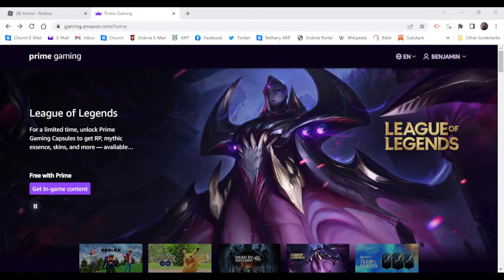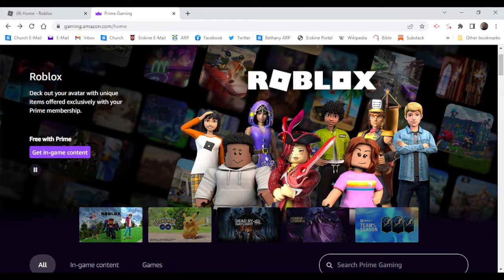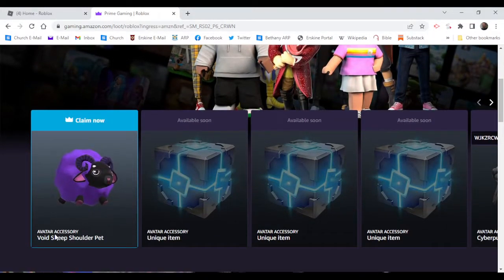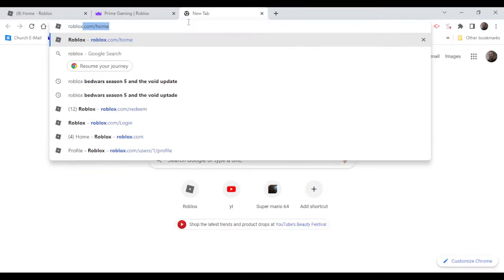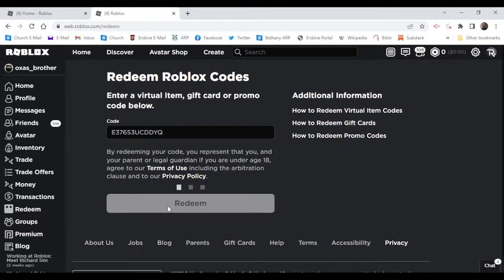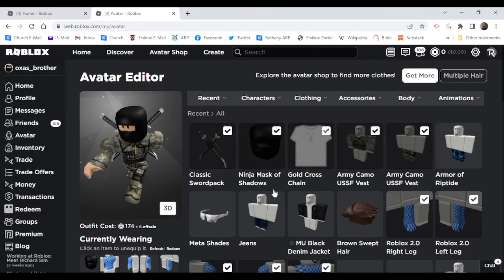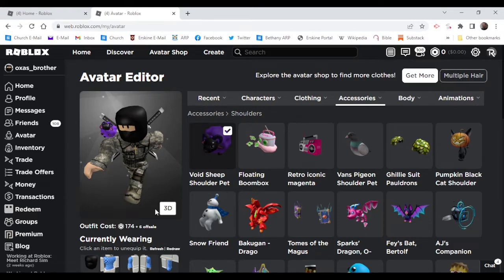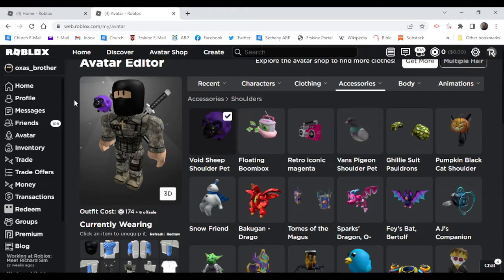How To Get Void Sheep Shoulder Pet in Roblox - Amazon Prime Gaming FREE Bonus Item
Hi Guys Today im showing you how to get the new Void Sheep Shoulder Pet!
Plus bonus awards in world zero!!